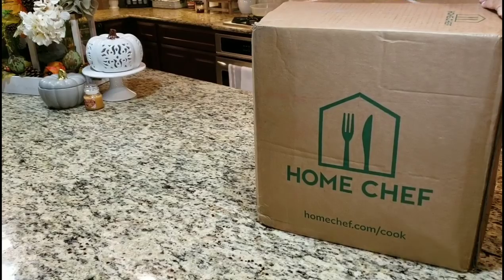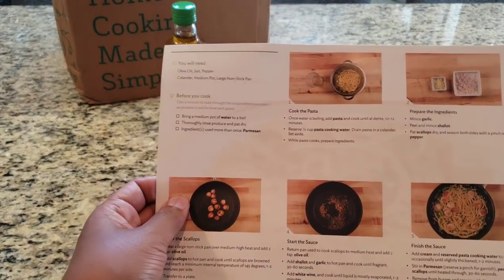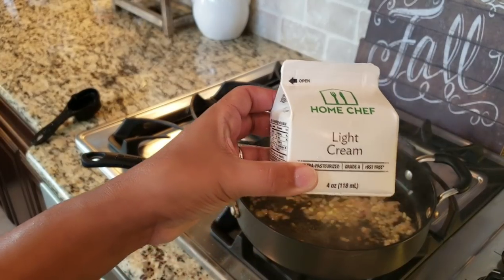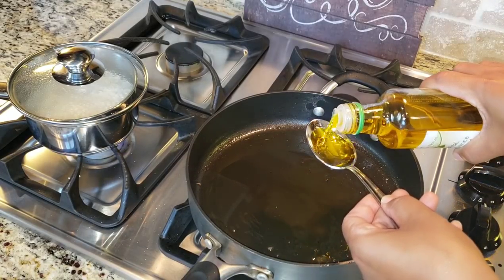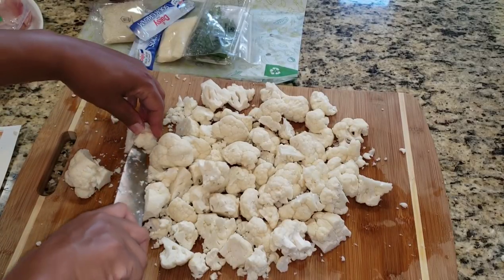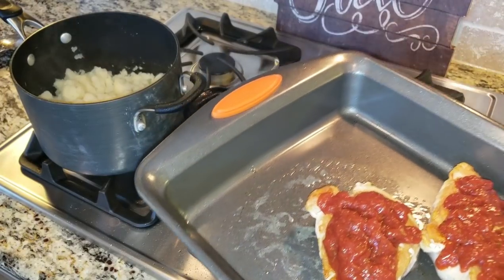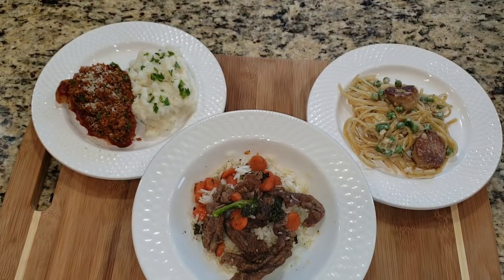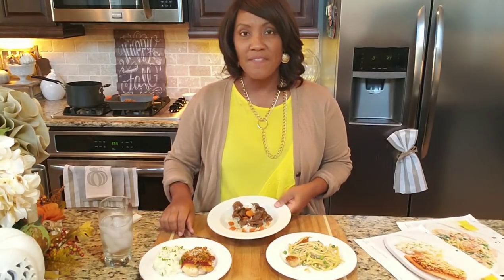3 Meals In 30 Minutes | Cook With Me| Home Chef Meals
Hi Friends! Welcome back!  And Thank you for your support! ;-)

Click here to receive $30 off your first Home Chef meal kit box using my code KENYA30

Today I will be sharing with you guys how to cook 3 Home Chef Meals each in 30 minutes. These meals are so easy to make and taste delicious!

I hope you guys enjoy this video! Much love!

***Please don't forget to "LIKE and Comment" on this video, "SUBSCRIBE" to my  channel, "CLICK the BELL" for notification of new videos when uploaded, and feel free to "SHARE" this video!***

*All music in this online collection created by Jason Shaw. Released under Creative Commons License 3.0. You are free to use the music (even for commercial purposes) as long as you provide a link to this website from yours OR credit us with, "music by audionautix.com". Must be part some other created works. No further permission is required.

30 minute meals
scallop scampi
scallop pasta
scallop pasta cream sauce
scallop pasta white wine sauce
scallop pasta recipe
Japanese steak bento bowl
beef bento recipe
Italian chicken recipe
Italian chicken cutlets
Italian chicken parmesan
cauliflower mash
cauliflower recipe